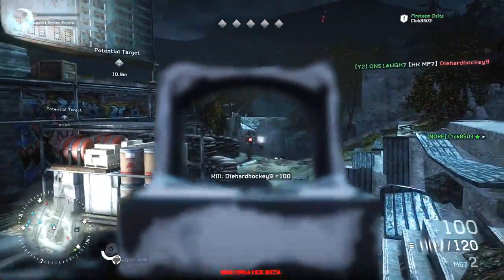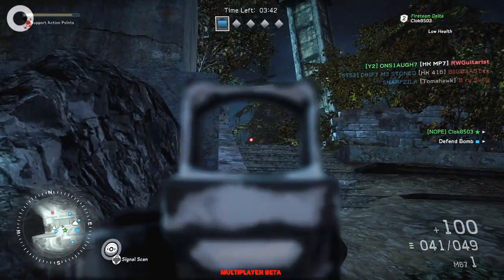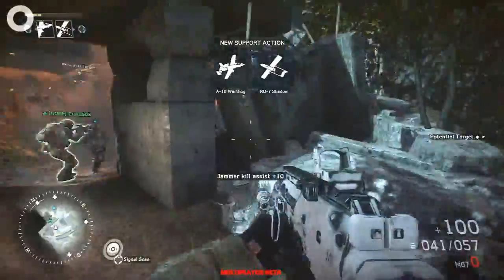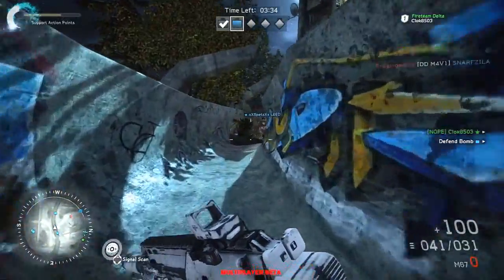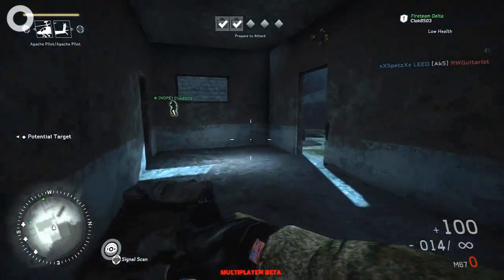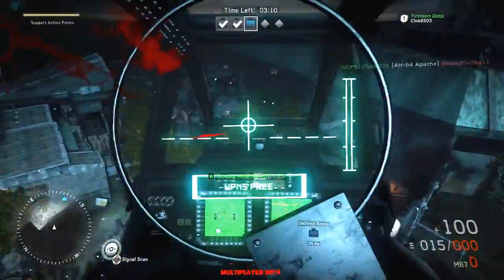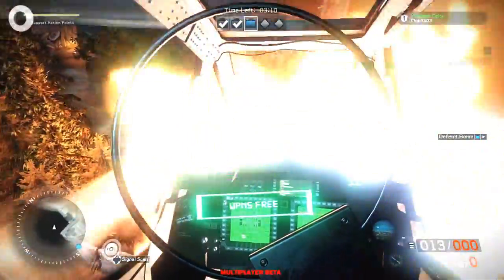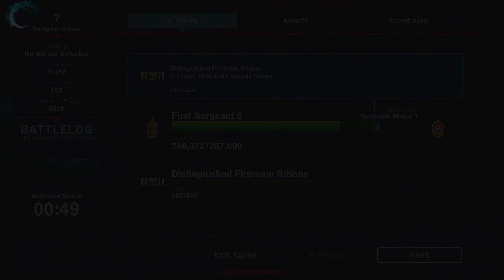Warfighter Beta Impressions (Medal of Honor Warfighter gameplay)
MEDAL OF HONOR WARFIGHTER MULTIPLAYER GAMEPLAY BETA